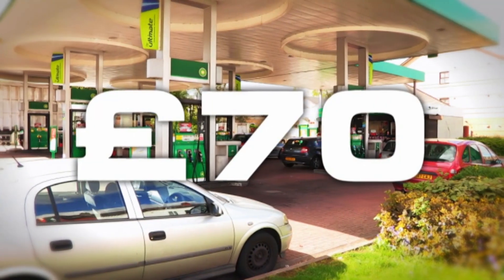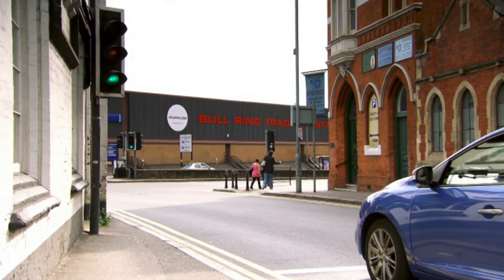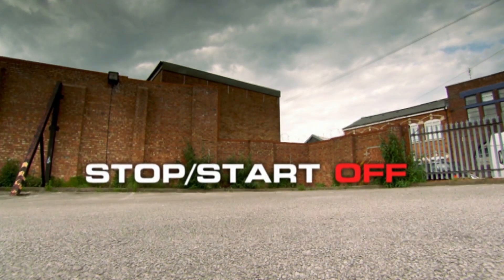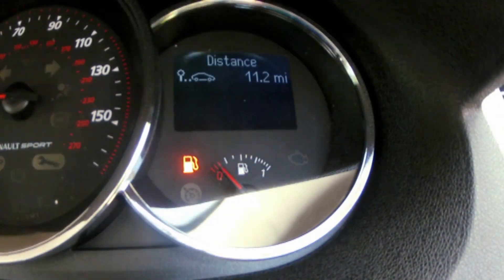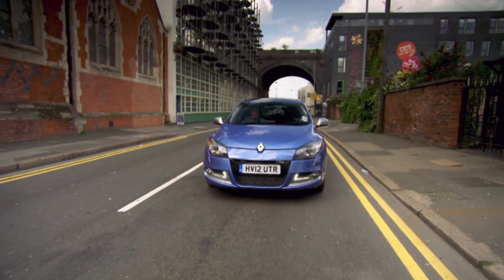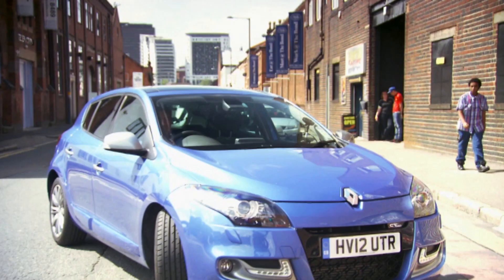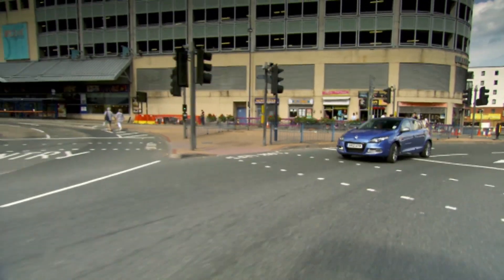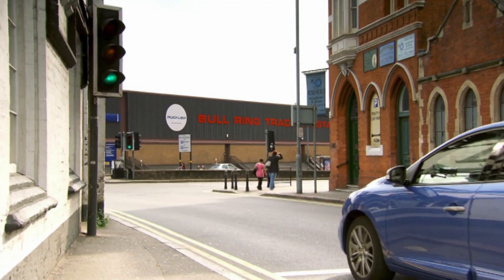Do Stop/Start Engines Make A Difference? TBT - Fifth Gear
For ThrowbackThursday, we're revisiting Tiff's investigation into whether stop/start engines actually help you save any fuel.